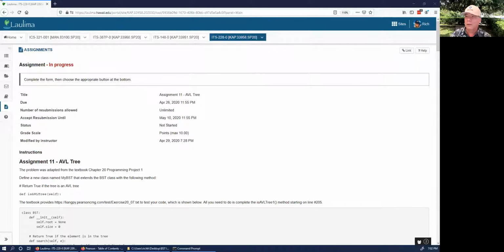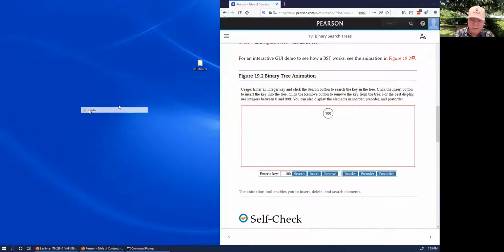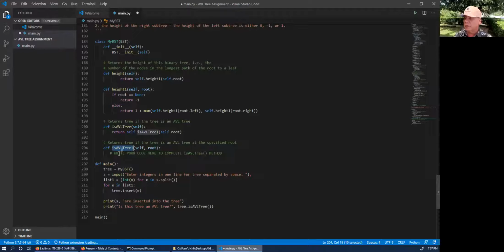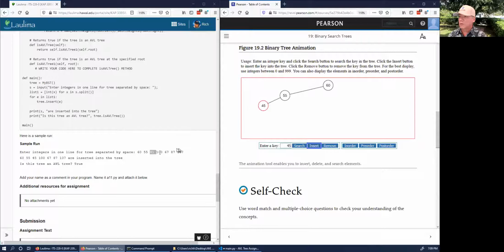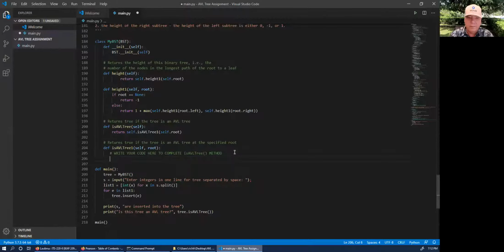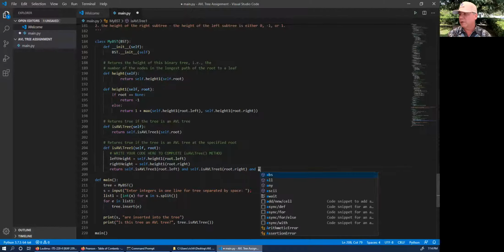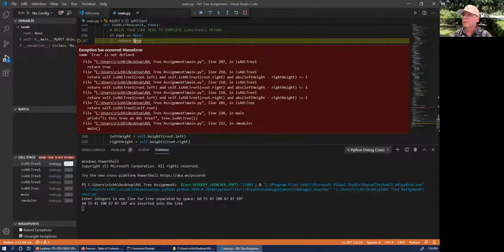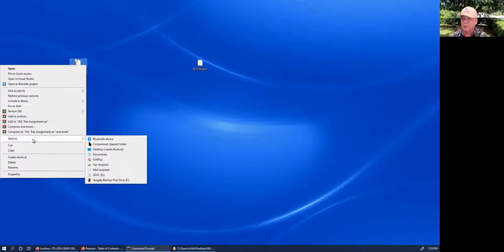Python AVL BST Test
This video shows how to extend the BST class to test if a BST is an AVL tree. The language is Python and the IDE is Visual Studio Code.